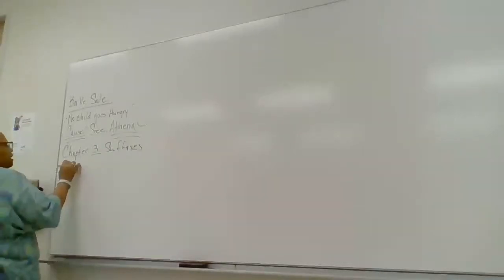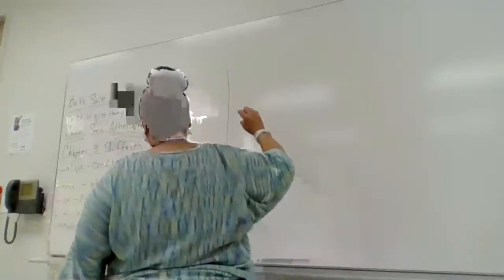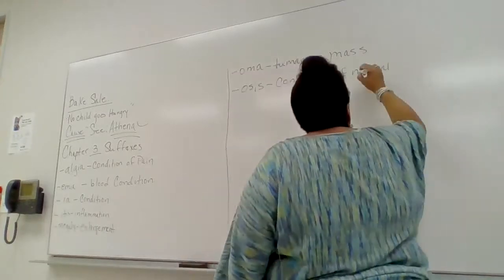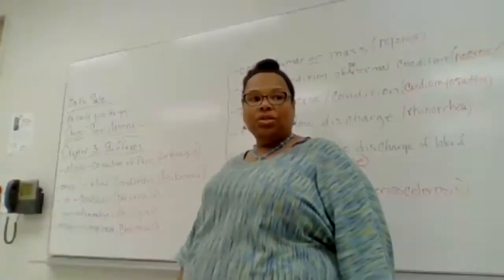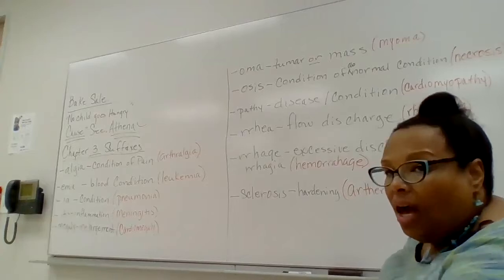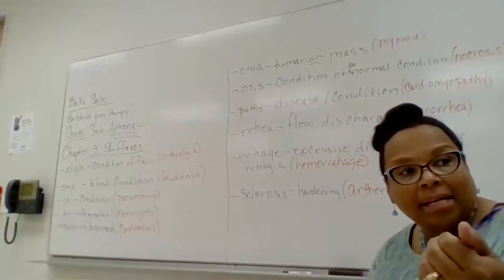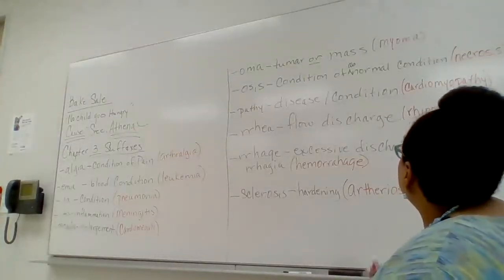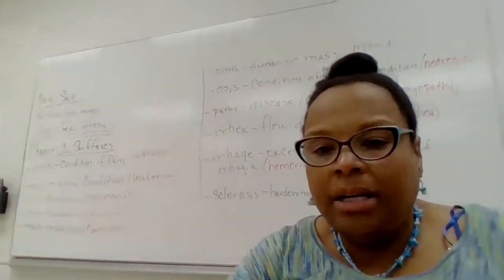Chapter 3 Chabner Suffixes